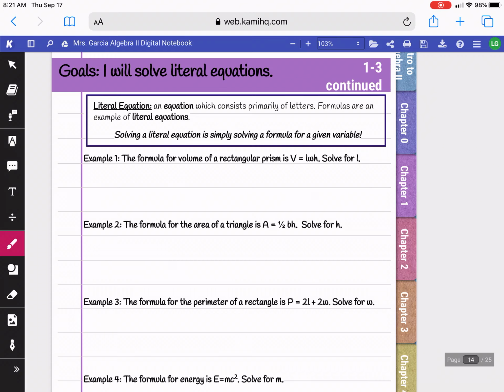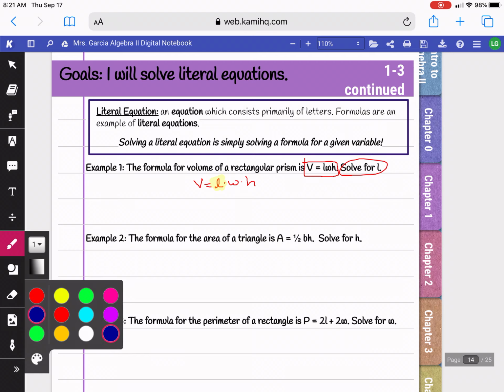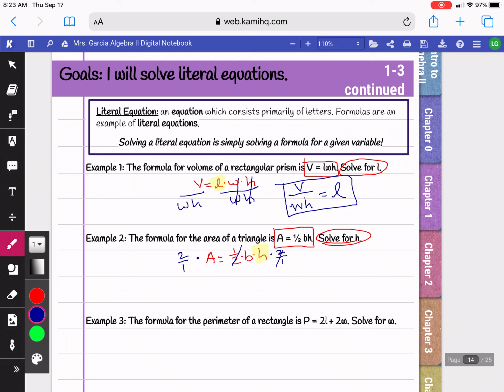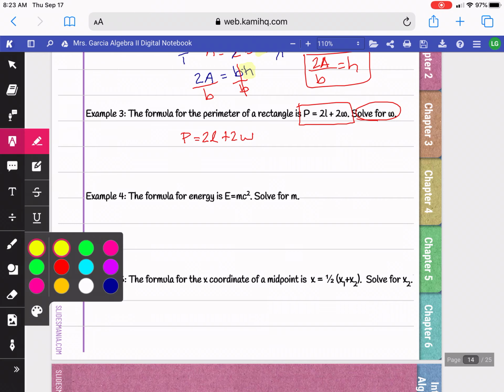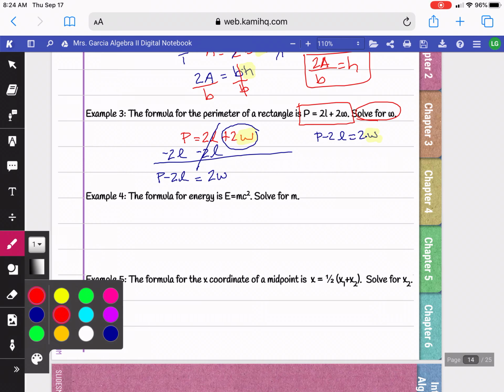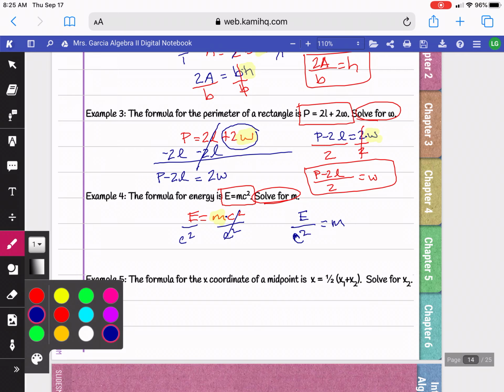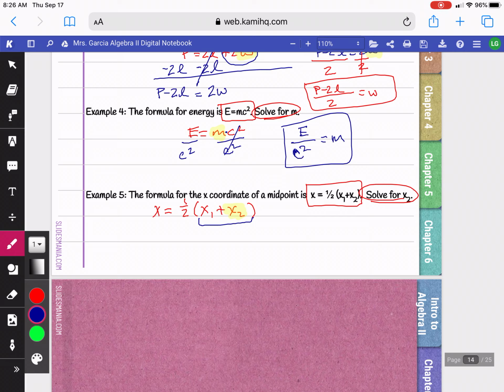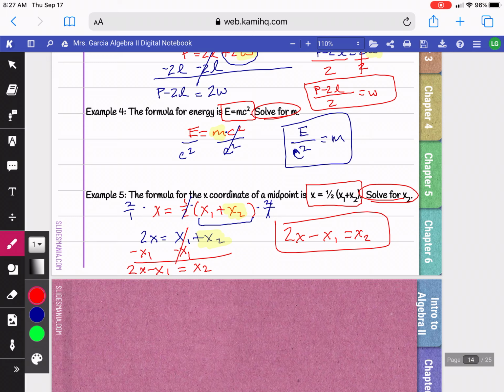1-3 Solving Literal Equations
This video explains how to solve literal equations or formulas for a given variable.